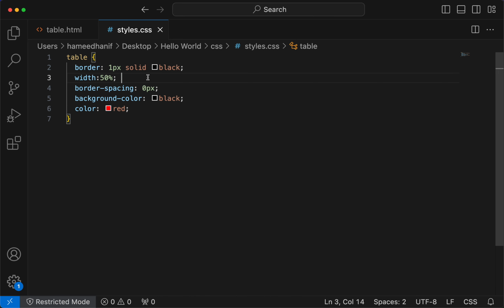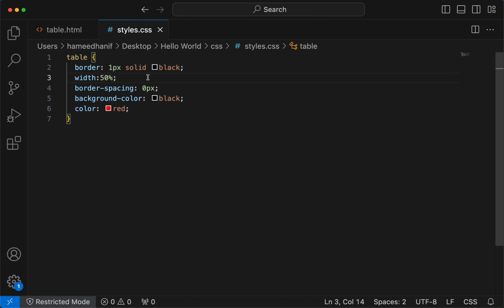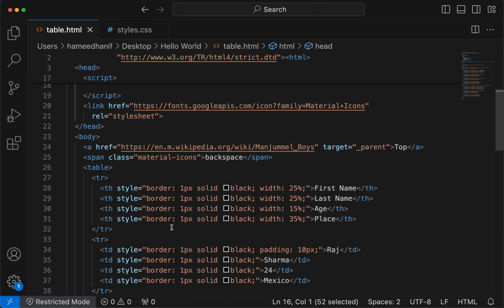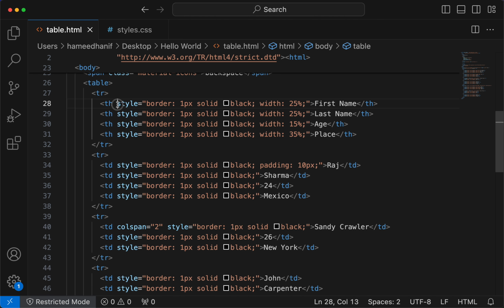What is a CSS | HTML/CSS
Curious about CSS but not sure where to start? Look no further! In this video, we'll break down what CSS is and how it relates to HTML. This CSS tutorial for beginners will cover topics like external CSS, selectors, and styling elements. By the end, you'll have a better understanding of what CSS is and how it can enhance your web design skills.